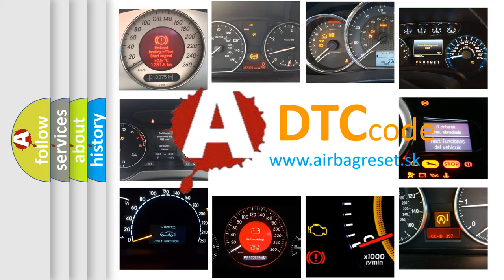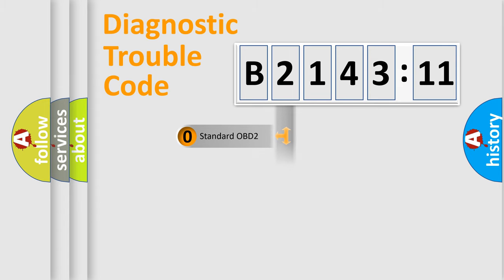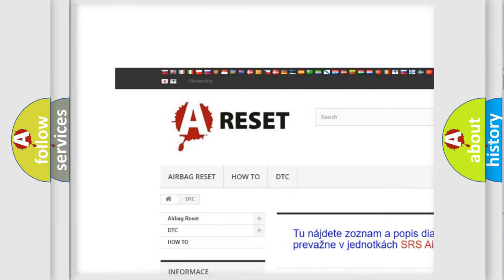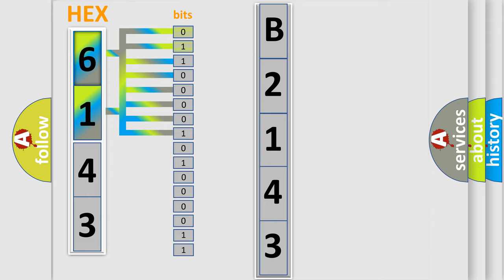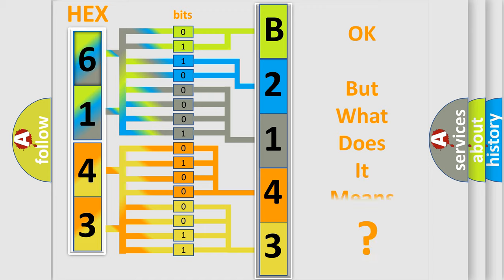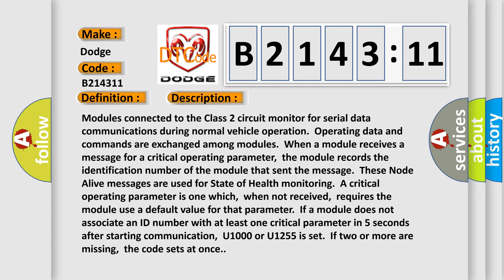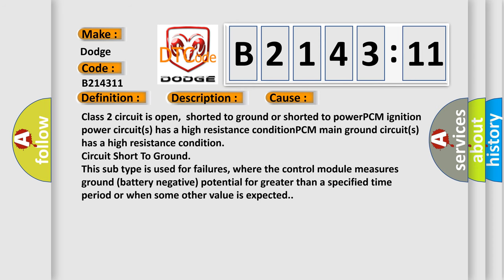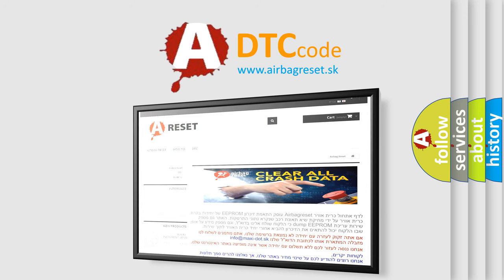DTC Dodge B2143-11 Short Explanation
Contents:
0:21 Basic DTC analysis according to OBD2 protocol standard.
1:48 Insight into programming
2:58 A diagnostically understandable description of the Diagnostic Trouble Code
3:05 Basic error definition

Make
Dodge
Code
B2143 11
Definition
Class 2 Communications Malfunction
Description
Cause
Class 2 circuit is open,  shorted to ground or shorted to powerPCM ignition power circuits has a high resistance conditionPCM main ground circuits has a high resistance condition
Failure Type